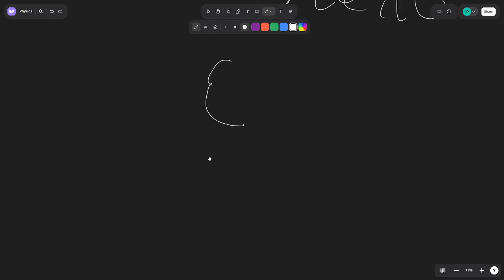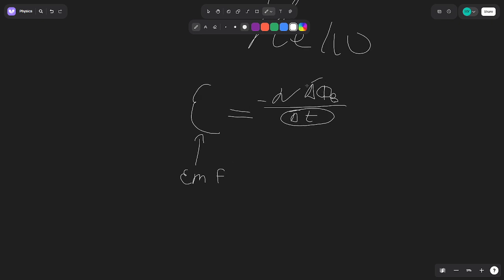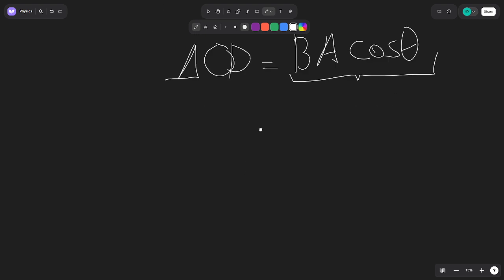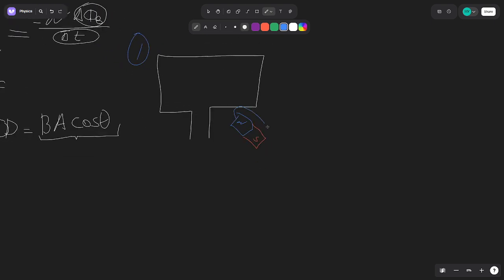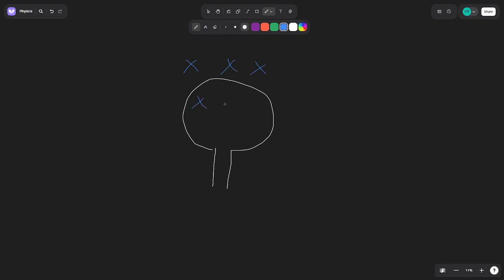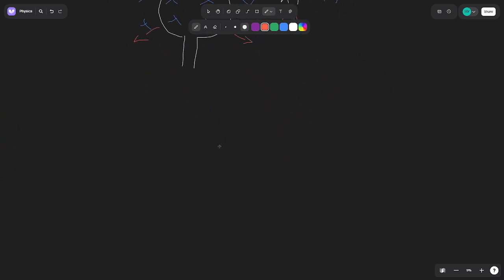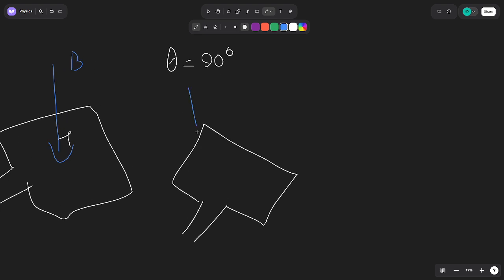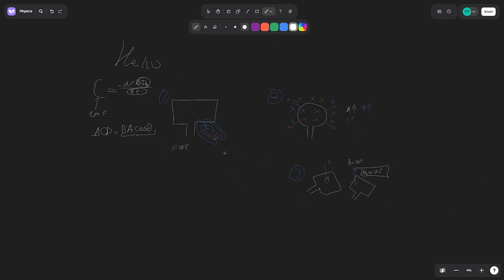Faraday's Law (Electromagnetic Field, Induction)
In this video we're talking about the Faraday's Law and how to apply it in different ways.

LabHub Olympiads:
LabHub Education: